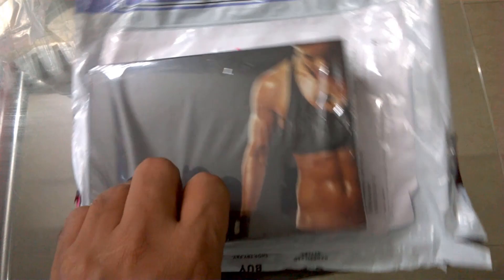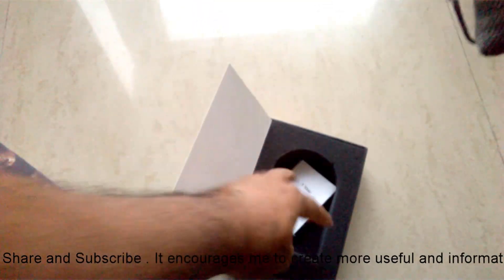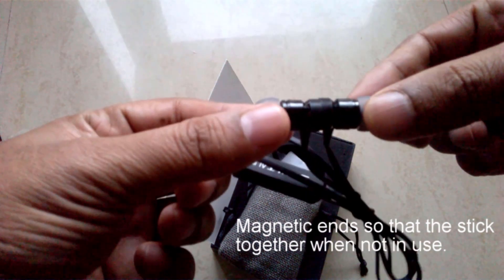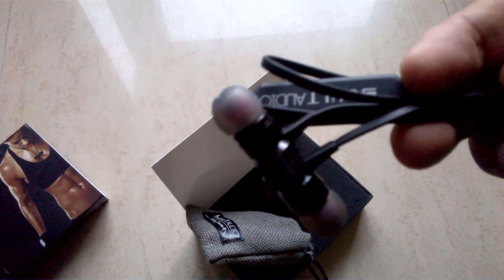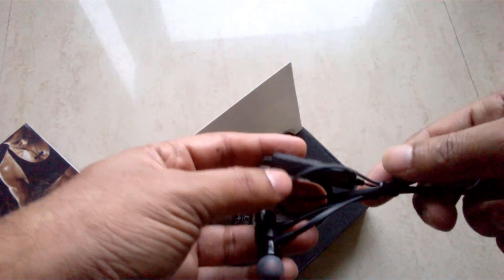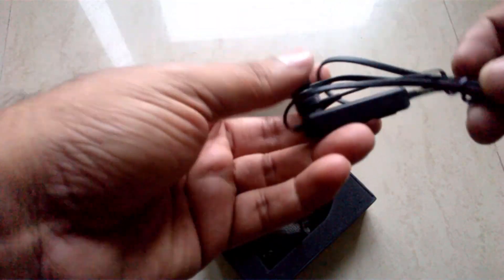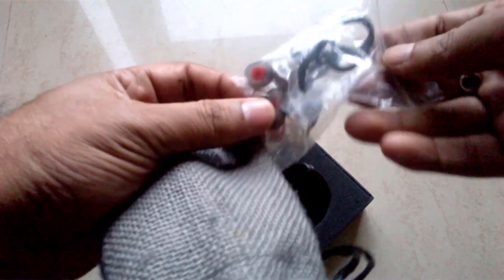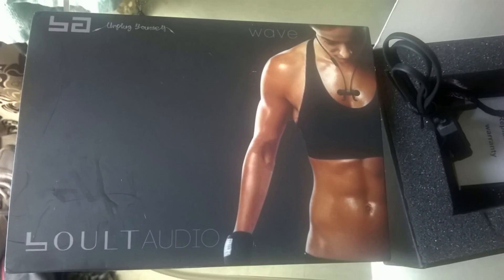Boult Wireless Bluetooth Earphones review - Part 2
In this video, I show you the 2nd part of the review and unboxing of Boult Wireless Bluetooth Earphones With Mic   This is a Myntra exclusive product as when this video was made.
Recemmended earphone: